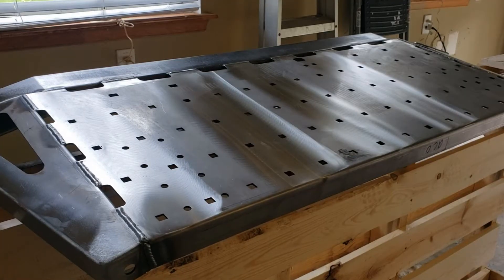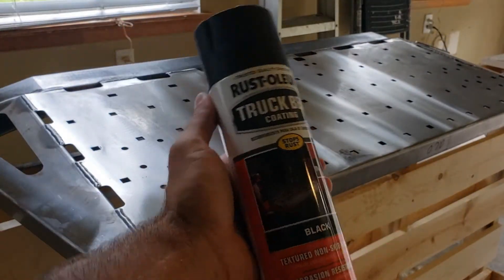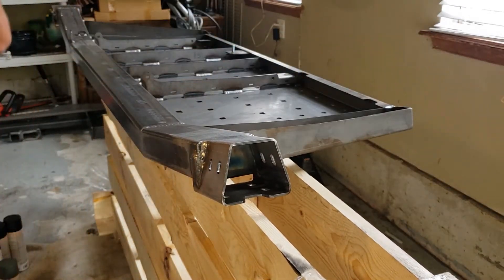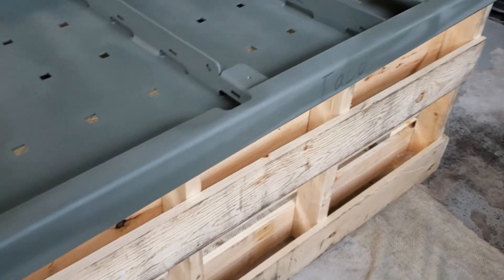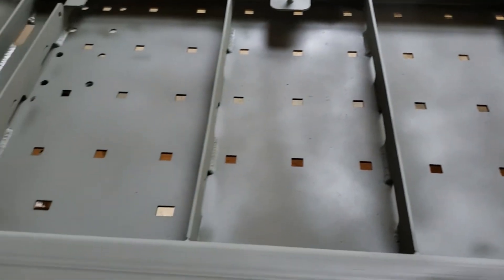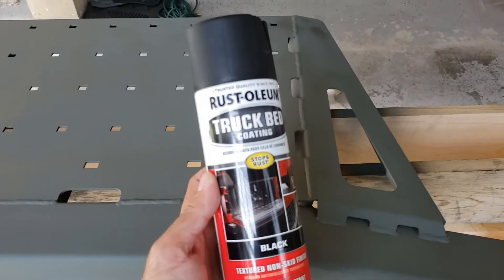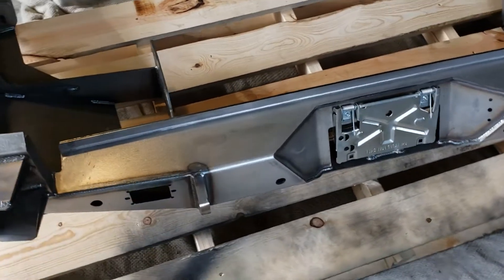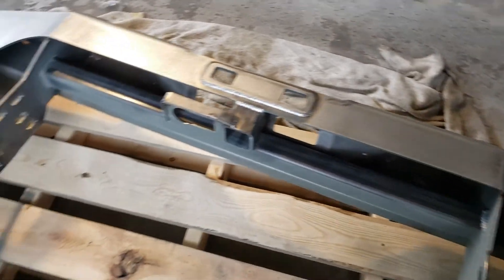How To Paint a Bare Steel Bumper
I recently purchased a high clearance rear bumper and it shipped bare metal. So, in this video I'll go through how to do a basic paint job.
Supply List:
- Self Etching Primer
- Bed Liner
- Paper Towels
- Mineral Spirits
- PATIENCE